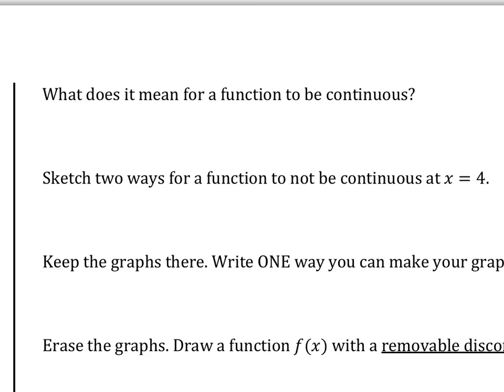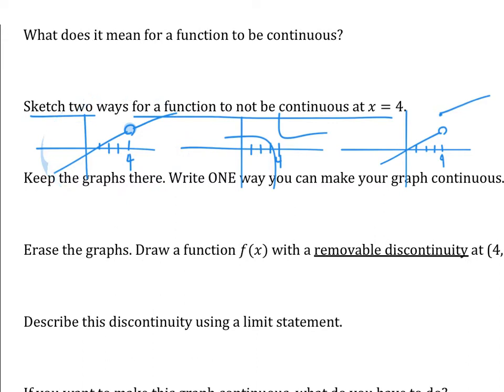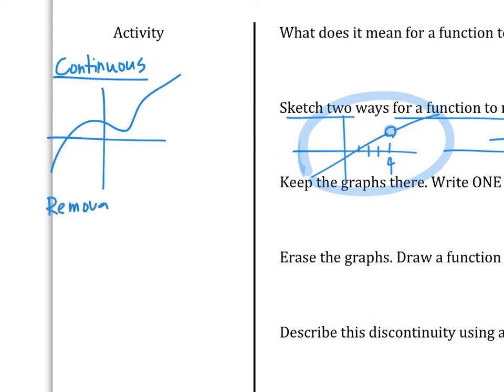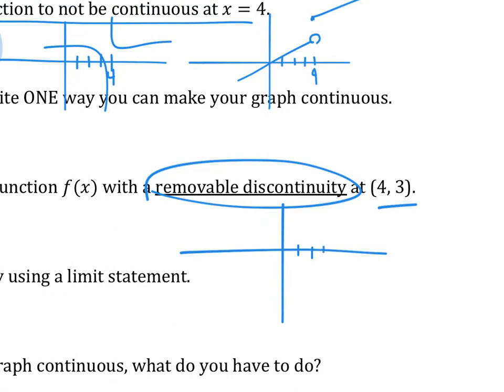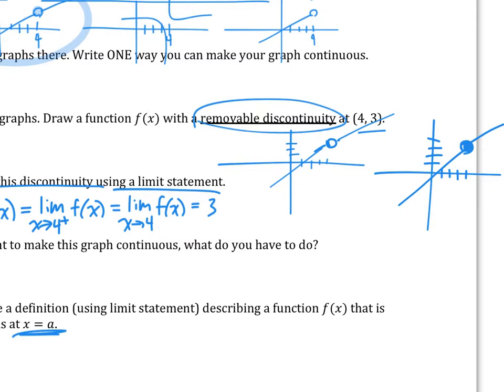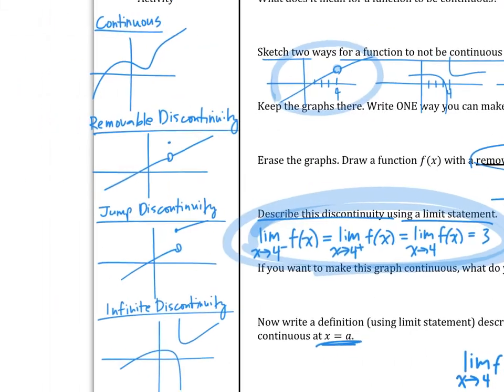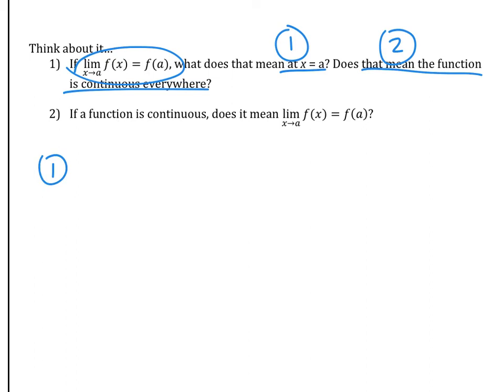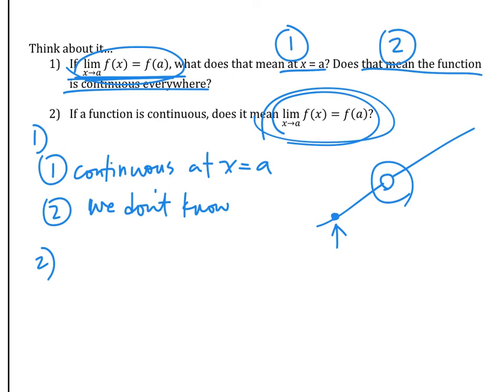AP Calculus AB - Ch.1.4 (continuity intro)